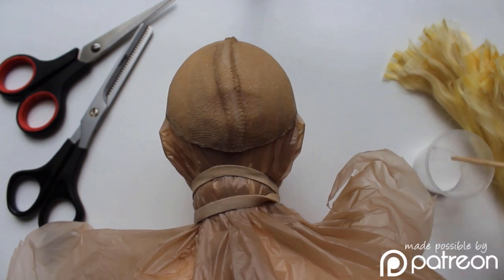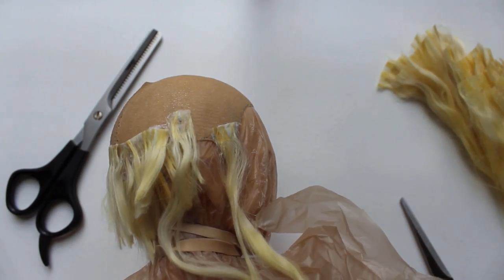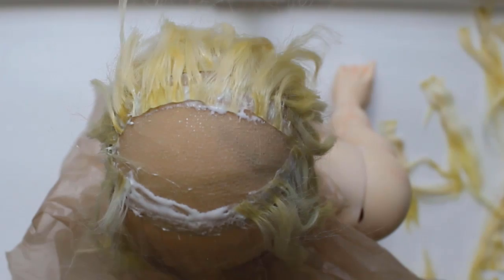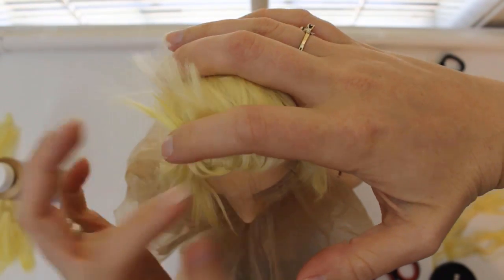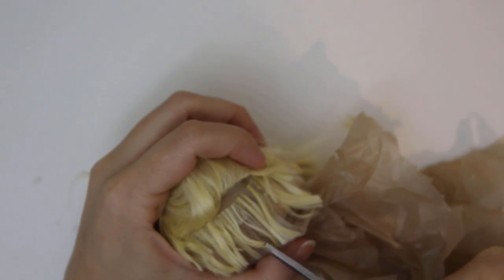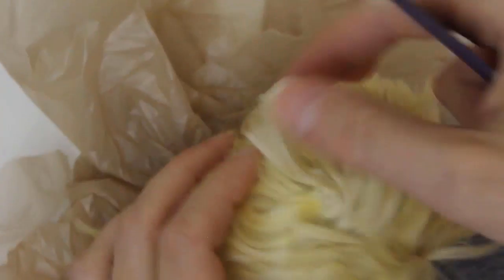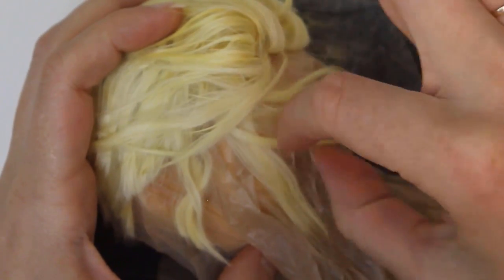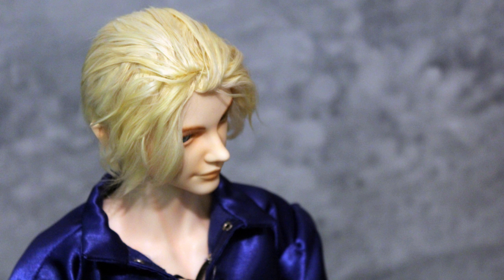Making a shorter alpaca wig for Vahn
I've always struggled to find a good wig for this doll. I guess it's about time I try making one for him with alpaca fiber! I'm using the fiber I dyed last time and I think it's a nice color.

He's always been closest to being complete, just needing an updated outfit and a good wig. Maybe I should make him a few more pieces of clothing while I'm working on him? What do you think?